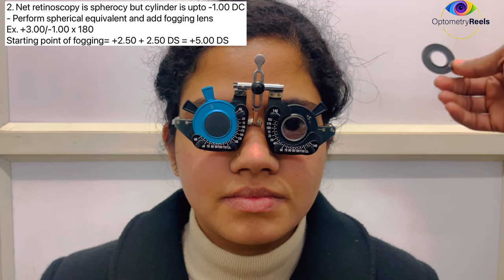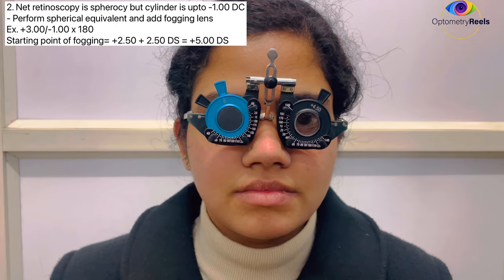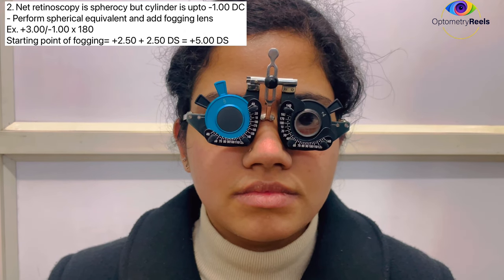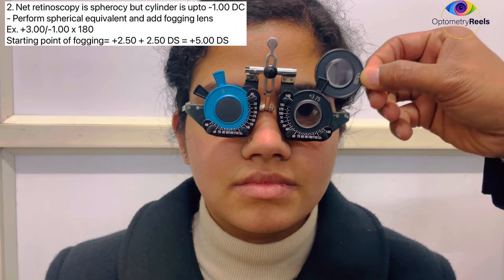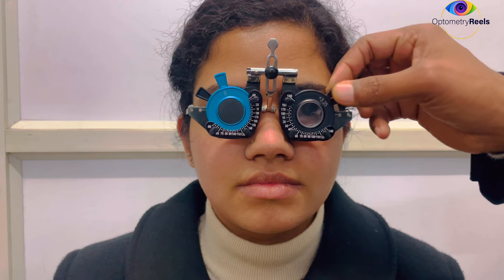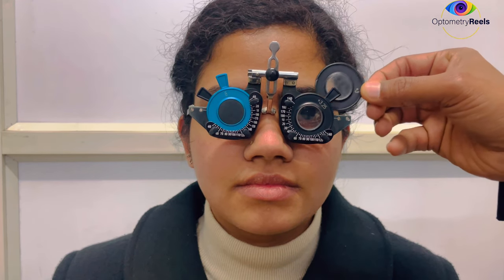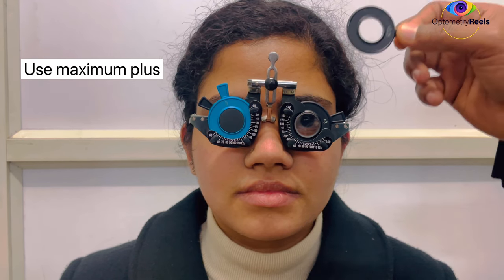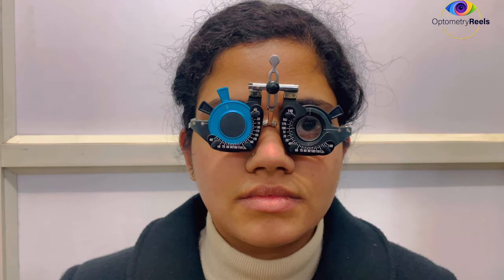How to do fogging? | Do accurate Subjective refraction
Learn the scientific and accurate way of refraction…

How to do fogging?
Best way to find correct power of an eye
How to relax accommodation?
How to do accurate refraction?
Learn step by step method of fogging technique
How to choose starting lens for fogging?
How to defog the eye?
How to do spherical equivalent?

Link for NRA and PRA method

Learn Retinoscopy